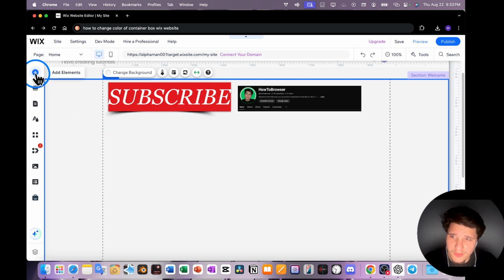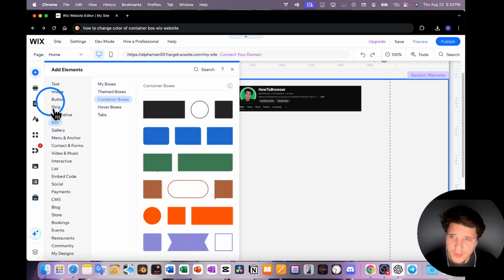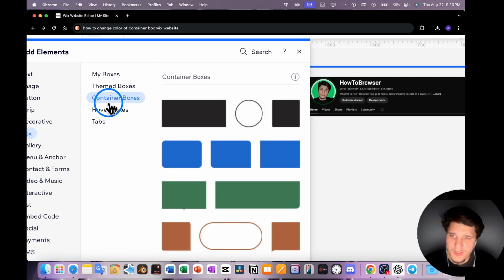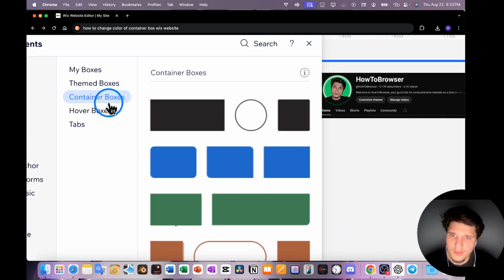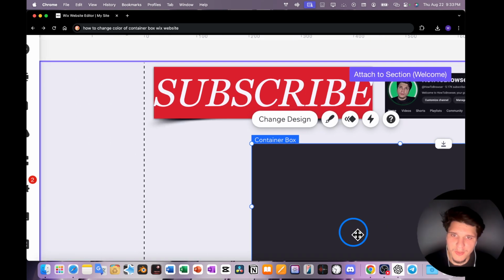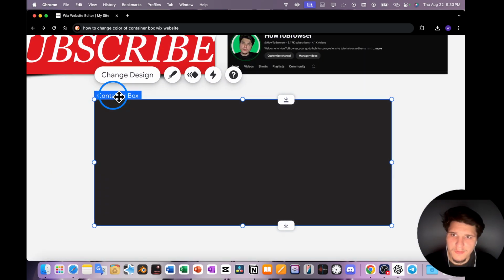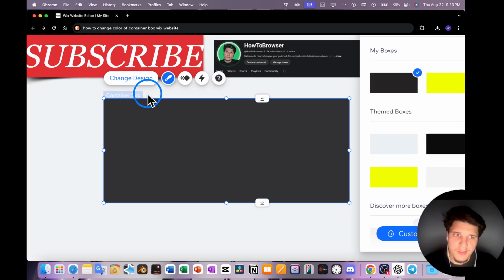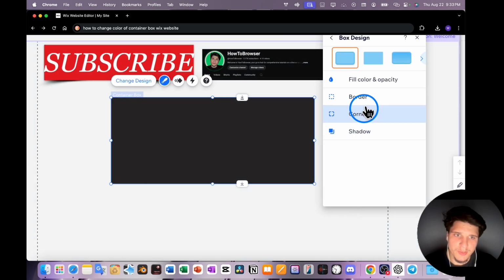How To Change Color Of Container Box Wix Website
In this wix tutorial I'm gonna show you How To Change Color Of Container Box Wix Website